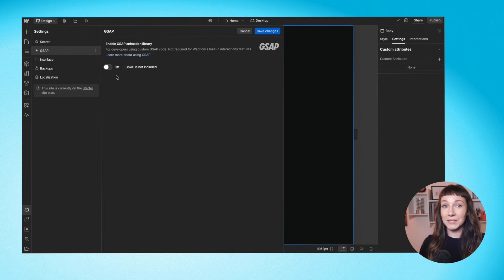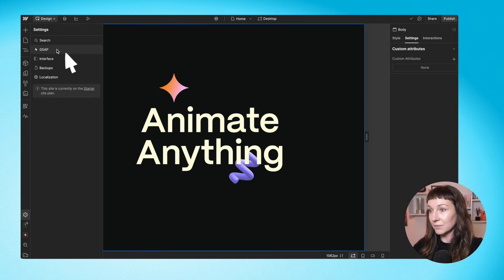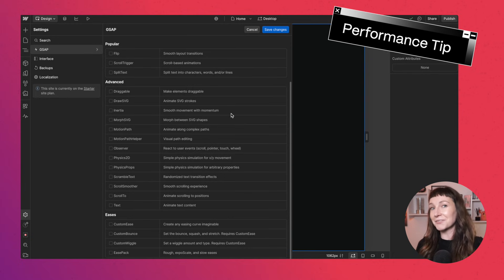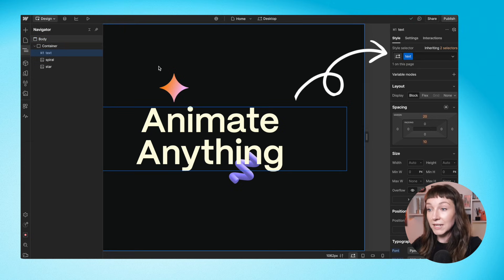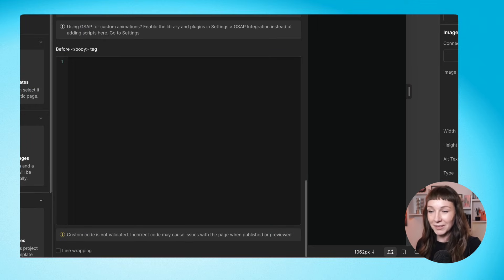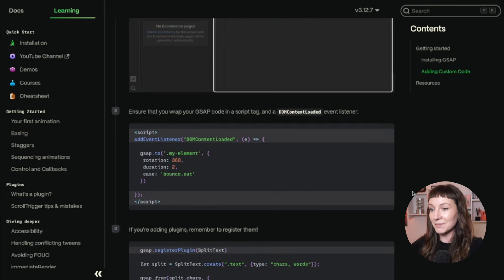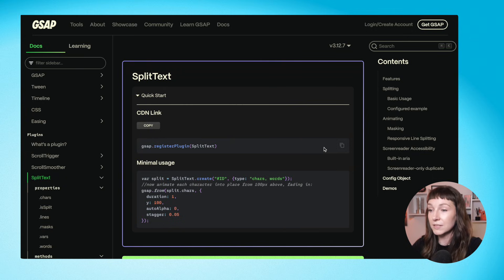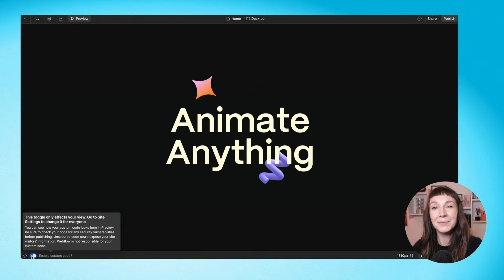Installing GSAP in Webflow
All GSAP files, including the previously paid Club GSAP plugins, can now be included directly from Webflow's settings, making it easier than ever for you to get started and make something amazing!

Recommended Resources 💚

Web Bae -@webbae
Timothy Ricks - @timothyricks